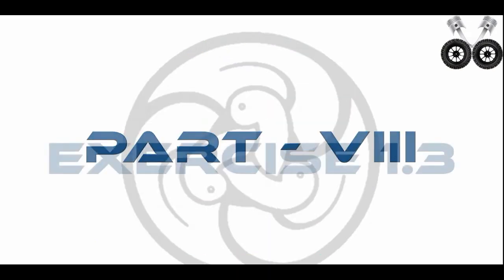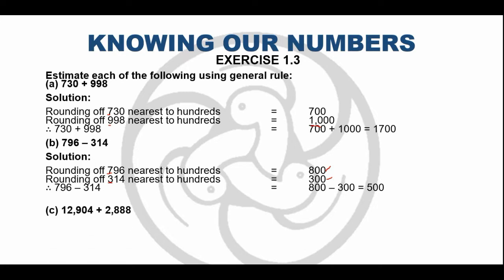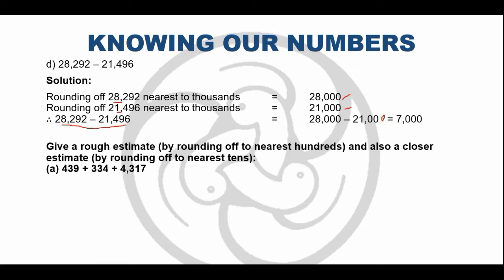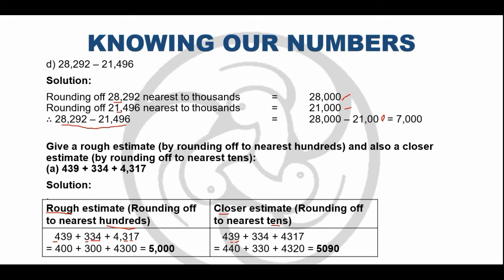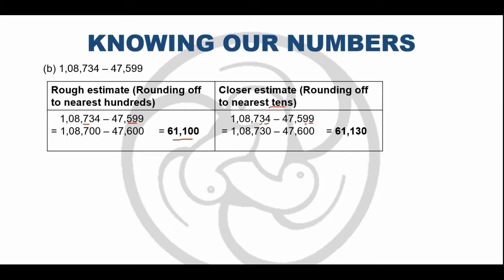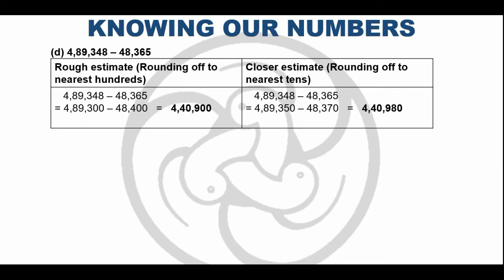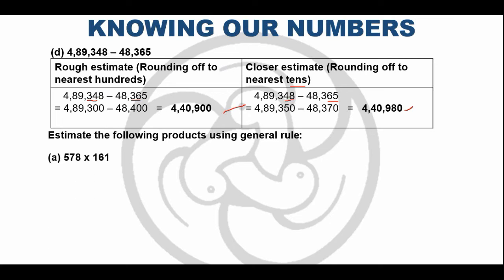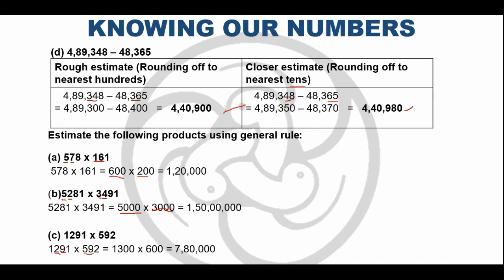EASY MATHS - NCERT SYLLABUS - CLASS 6, Chapter 1, Part 8 - Exercise 1.3 & Solutions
NCERT Syllabus
Briefing about Exercises for Chapter 1 for Class 6th mathematics.

CBSC SYLLABUS
Class 6
Chapter 1